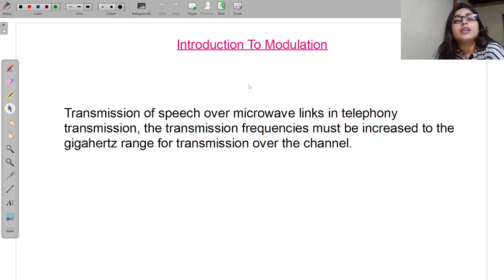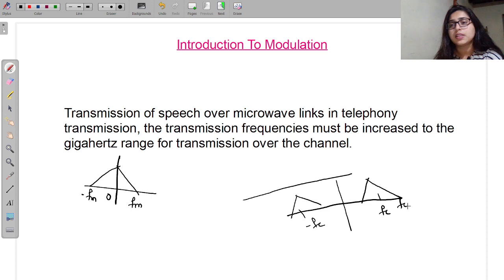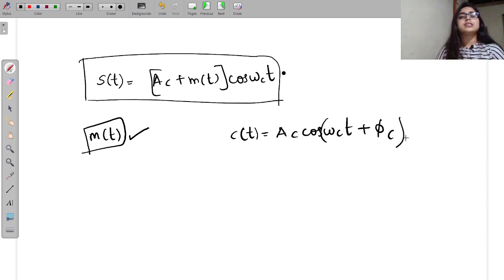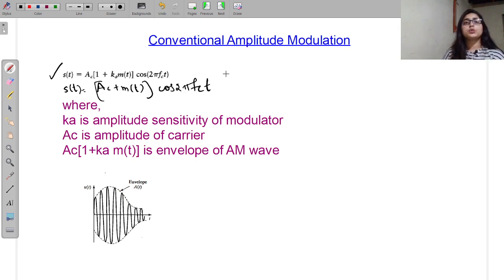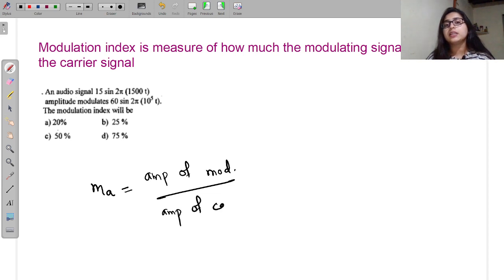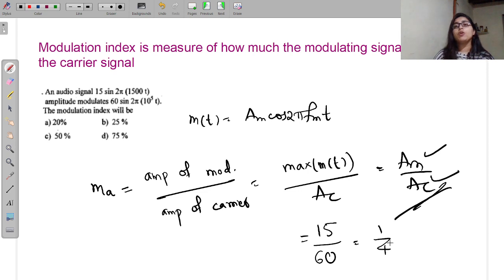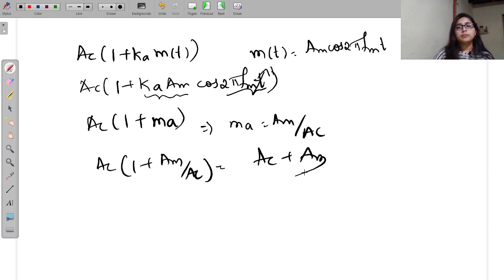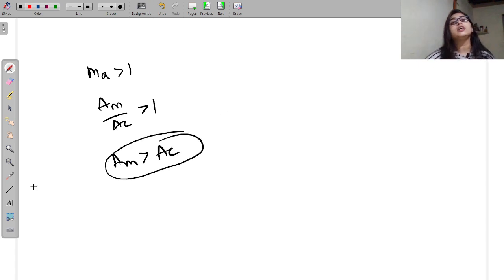Lec 4:General expression for AM,Modulation Index